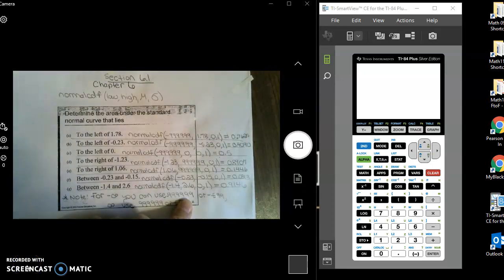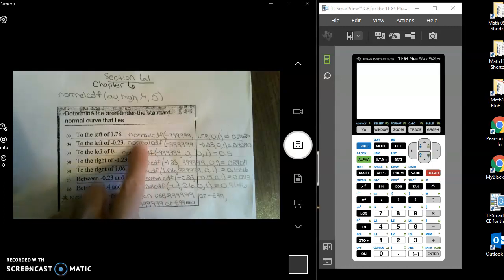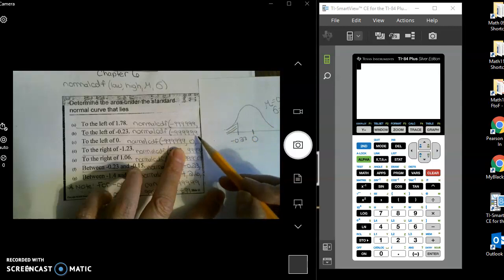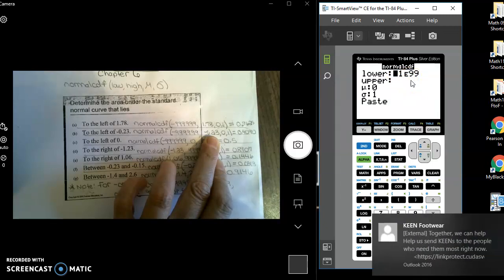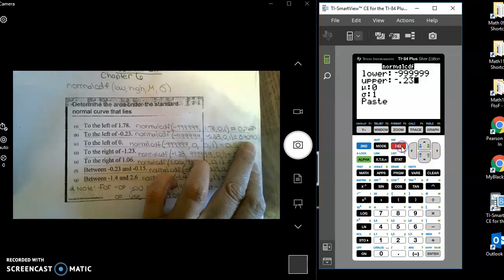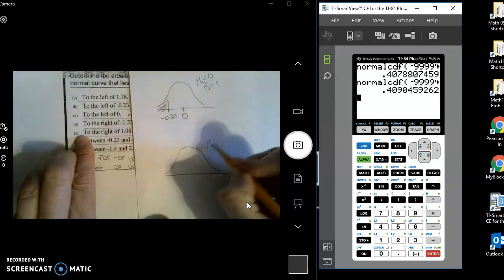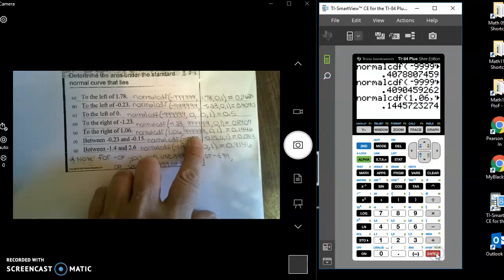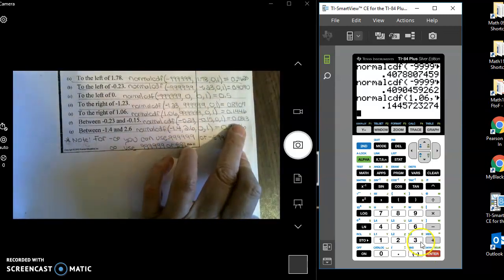108Math6.1StandardNormal-Worksheet Page 1